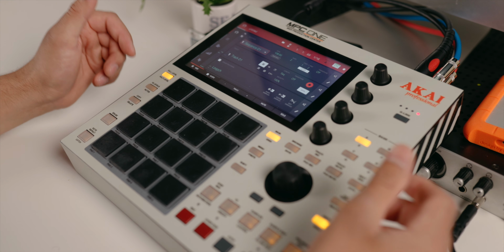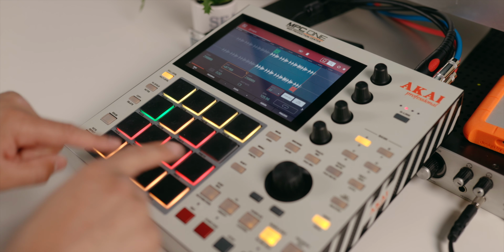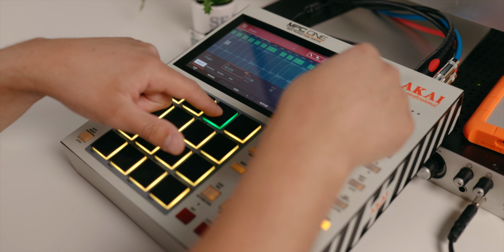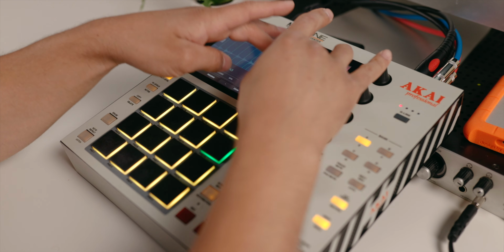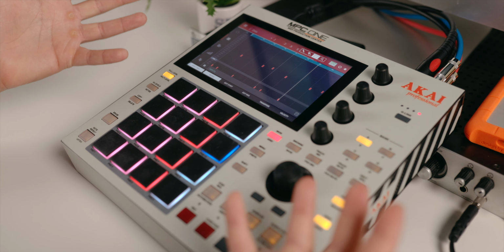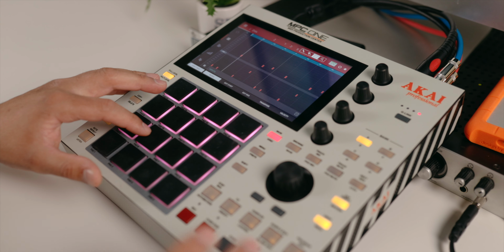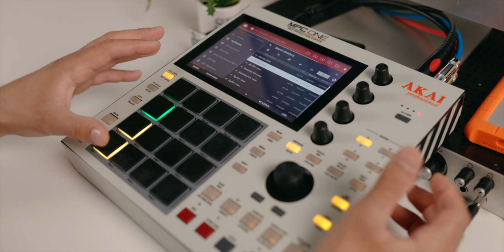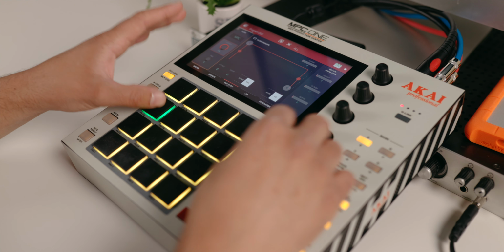Sampling Live Drum Breaks and Rearranging Them | Boom Bap Drum Breaks MPC ONE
Here is a video on how i sample live drum breaks to create some interesting unique Boom Bap Drums for my Hip Hop Sample Based Beats on the Akai MPC ONE but this will work in any sampler Native Instruments Maschine, Ableton Push 2 or any other sequencer sampler you work with. In this video i will show you chopping drum breaks and chopping samples on the mpc one machine. If you guys want to know how to make a boom bap beat well i hope this video can help especially when it comes to coming up with your own live drum breaks and chopping them up for a unique hip hop sequence.

My Beat Making GEAR I Use:
Turntable Numark pt01
Elektron Digitakt Sampler
Studio Monitor Speakers
Cable to Connect Phone to MPC for sampling

Time Stamps:
0:00 - intro
0:41 - Sampling a Drum Break
1:58 - Chopping a Drum Brake Sample
5:42 - Coloring Your Pads
7:11 - Sequencing a live drum loop
10:18 - Using MPC 16 Levels
12:13 - Layering Kicks
16:16 - Phase/Polaridy